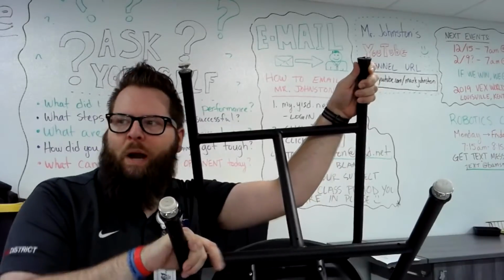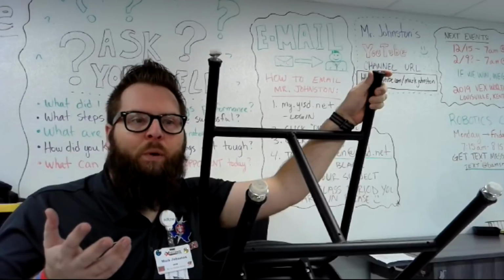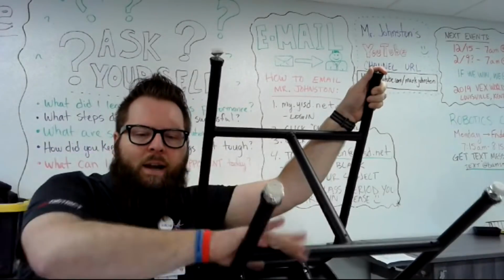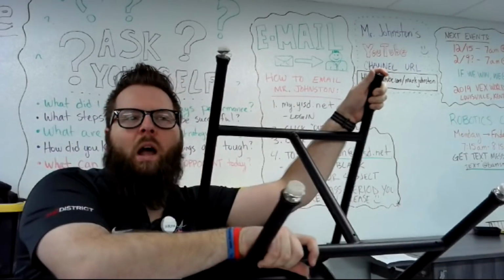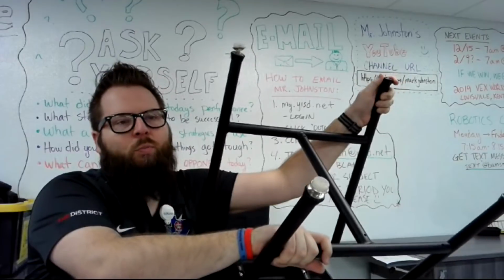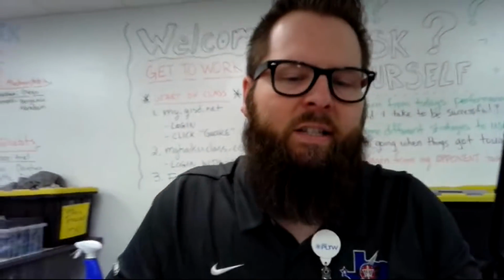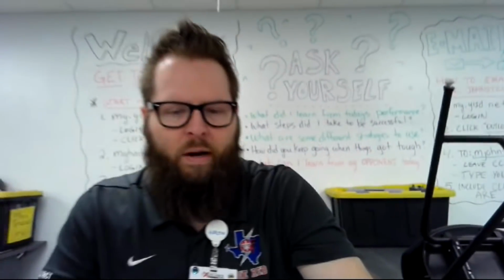Design Process Pt. 2